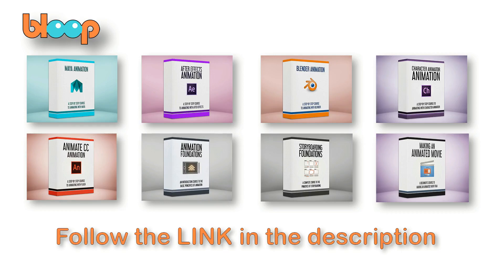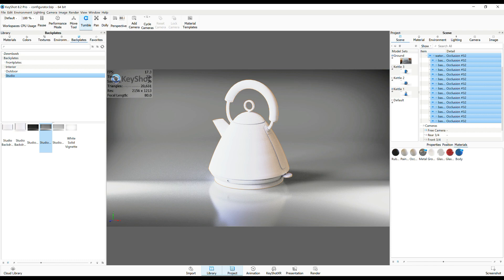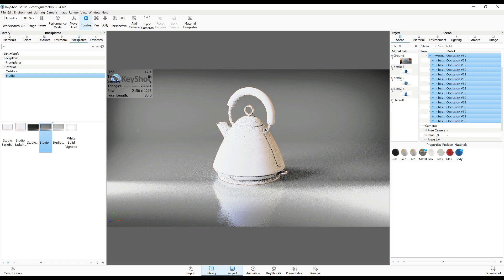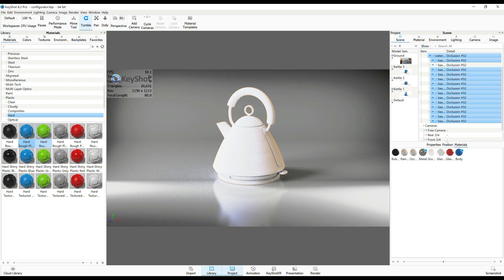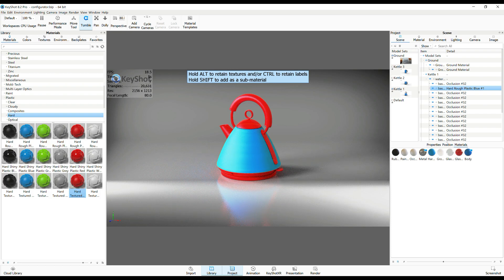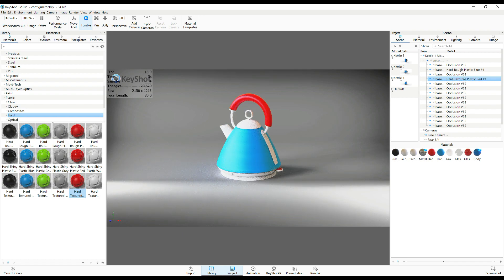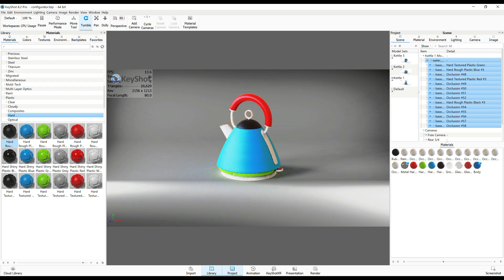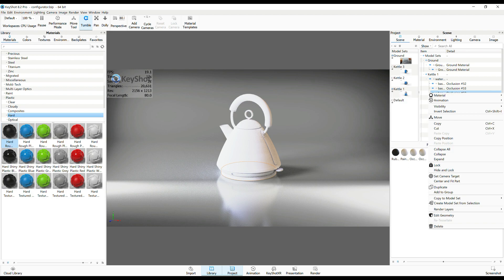Linking and Unlinking materials in Keyshot 8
In this tutorial in Keyshot 8 I am going to show you guys how to link and unlink materials. This will save you time creating Color ID masks in your 3D modeling software.

Jason Swisher
Elizabeth K. Meeker
Jamie
Dylan Void

MH Tutorials
The Netherlands